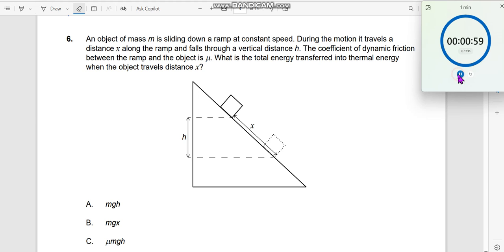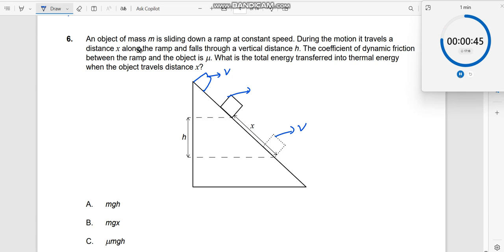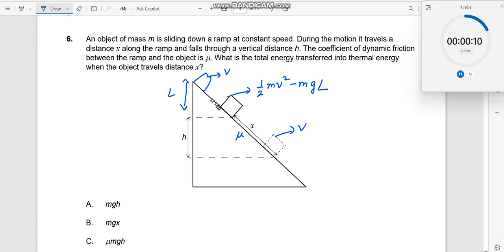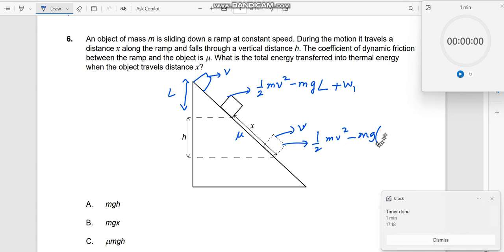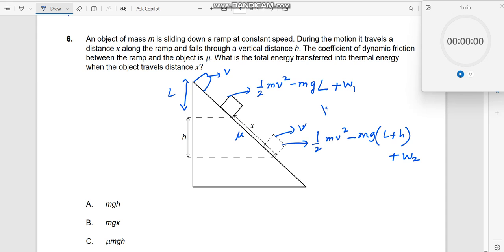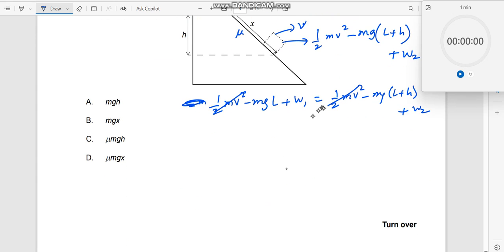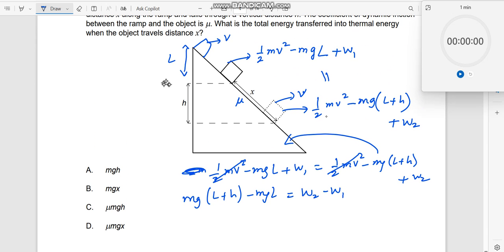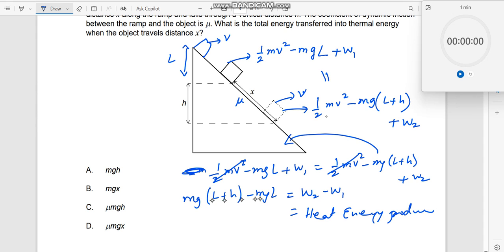6. An object of mass m is sliding down a ramp at constant speed. During [TZ2 PHYSICS SL 2019 MAY.]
An object of mass m is sliding down a ramp at constant speed. During the motion it travels a distance x along the ramp and falls through a vertical distance h. The coefficient of dynamic friction between the ramp and the object is µ. What is the total energy transferred into thermal energy when the object travels distance x [TZ2 PHYSICS SL 2019 MAY.]

This question is about the usage of concepts from the chapter FORCES, -Inclined plane, kinetic energy, work done, potential energy, work energy theorem, friction, sliding friction to answer this MCQ. This question is taken from IBDP Paper-1, TZ1 PHYSICS SL 2019 MAY. EXAM. To see all the MCQs for this exam and also for other exams or past papers, Links

1. IB Physics Hub

2. My Linkedin Profile

3. My Facebook Profile

4. My Instagram Profile